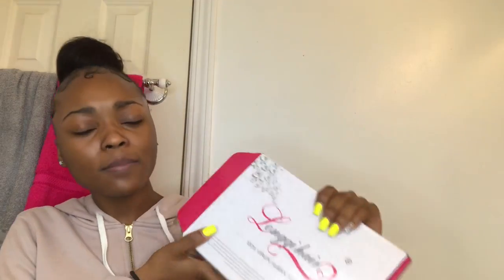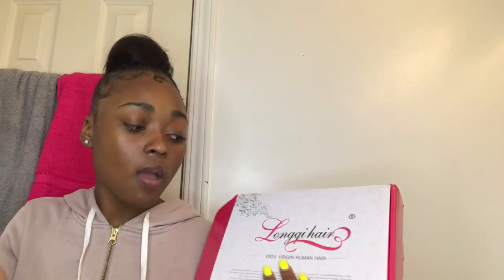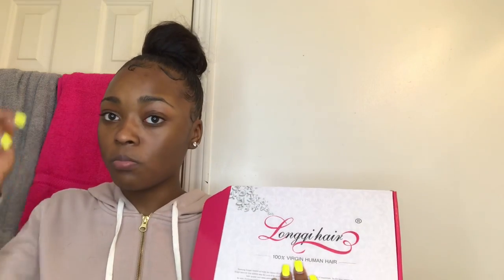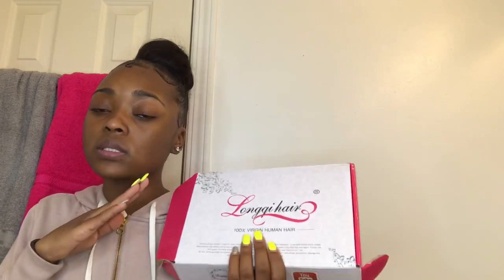HOW TO: TOP KNOT BUN FT:LONGQI HAIR 💕(re-upload) | DAYLAWEBSTER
* i own NO music in this video !

I N S T A G R A M : @dayladoll

•ʜᴀɴᴅᴍᴀᴅᴇ , ᴠᴇɢᴀɴ , & ᴄʀᴜᴇʟᴛʏ ғʀᴇᴇ
•ɪɴғᴜsᴇᴅ ᴡɪᴛʜ ᴏʀɢᴀɴɪᴄ ᴄᴏᴄᴏɴᴜᴛ ᴏɪʟ

FAQ : name : dayla webster
           age : 15
           grade : 10th (sophomoreSZN)
           YES i promote !

● ▬▬▬▬▬▬▬▬♛LONGQI  HAIR ♛▬▬▬▬▬▬▬▬●
Spring Festival hot sale, the biggest discount

LONGQI Hair Malaysian body wave 24",24",22",20" + 20" frontal